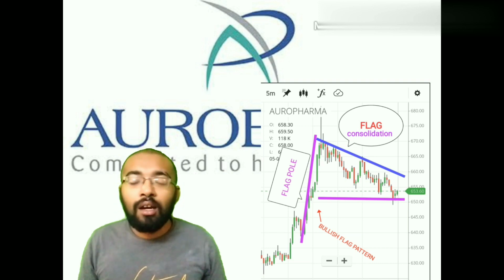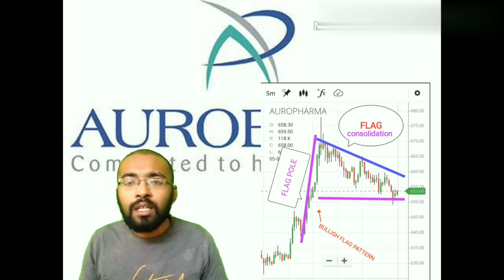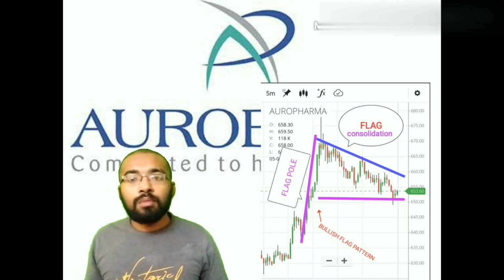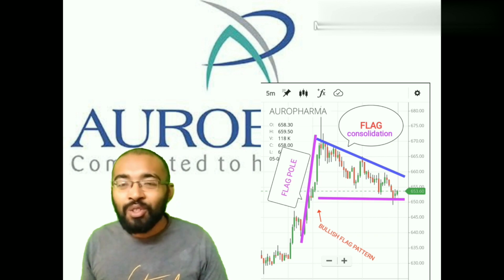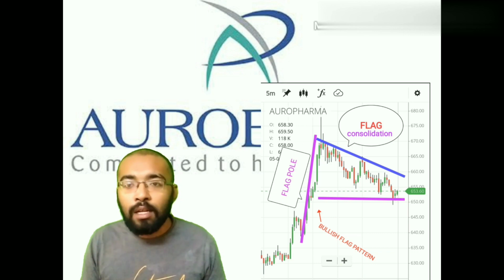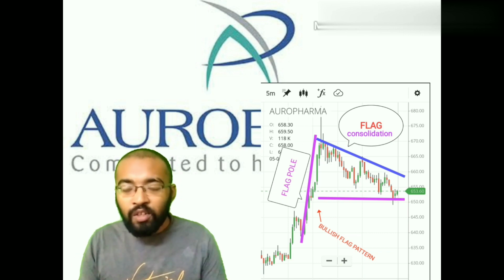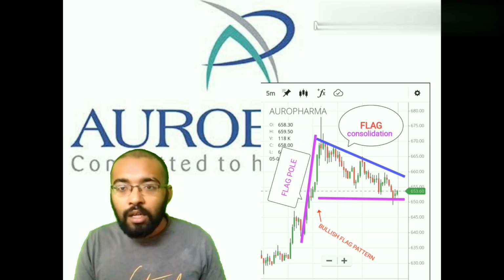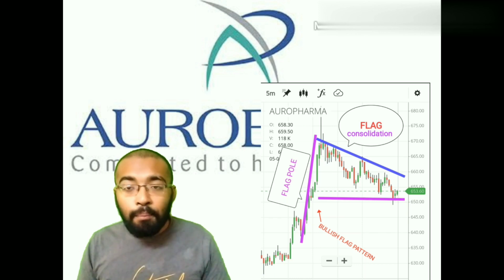Alert/latest news in Aurobindo pharma/ latest update in Aurobindo pharma share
latest news in Aurobindo pharma  ,latest update in Aurobindo pharma share, Aurobindo pharma, Aurobindo pharma share, chart analysis